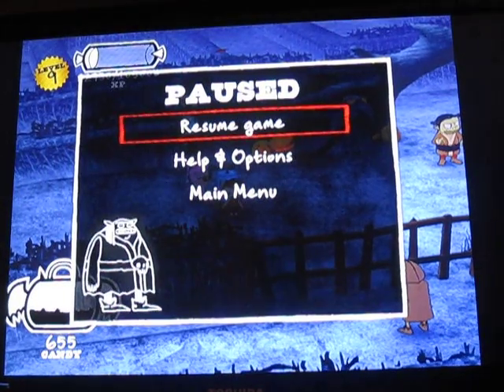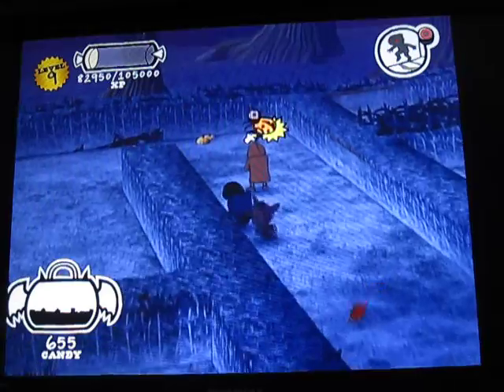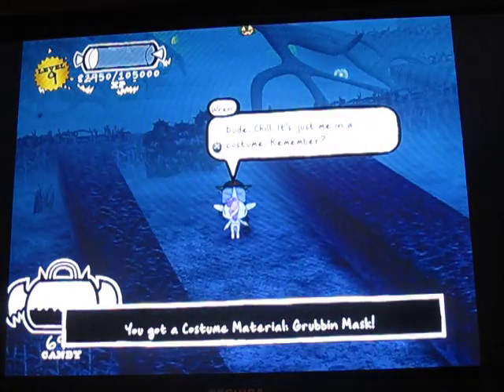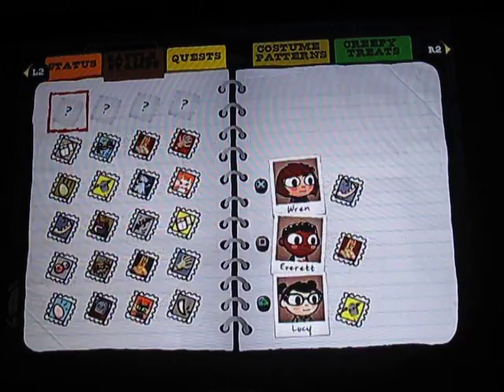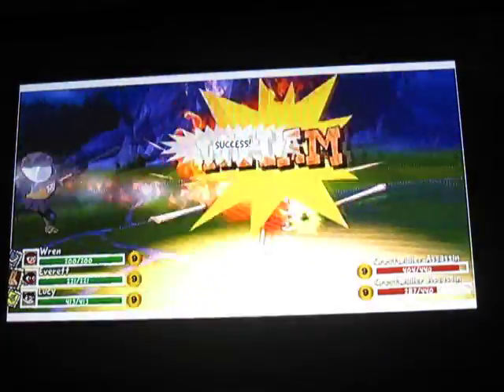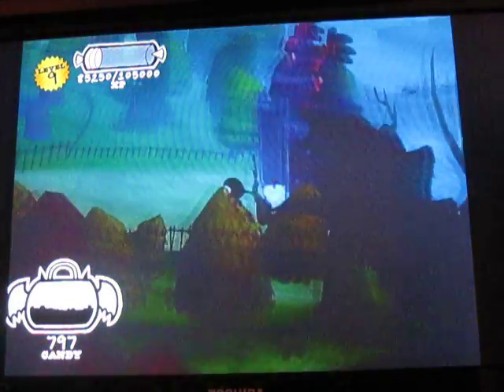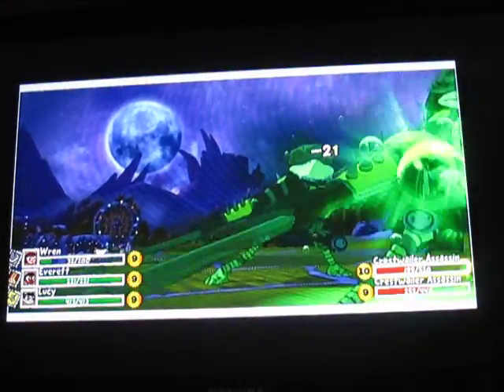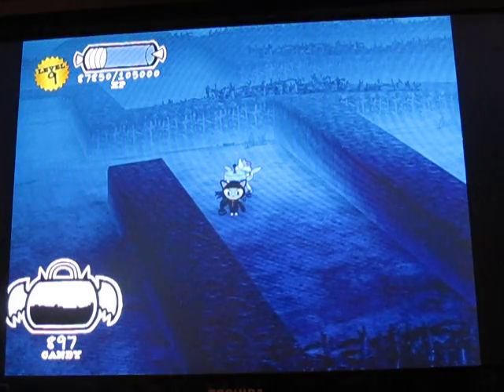Let's Play Costume Quest Part 26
Happy Halloween everyone.  Monsters are stealing candy on Halloween night and we can't have that.  So we wear super powered costumes to save the candy, oh and my twin was kid-napped by the monsters too.